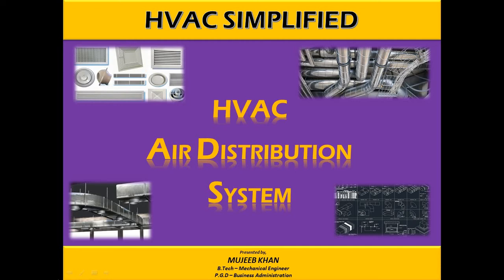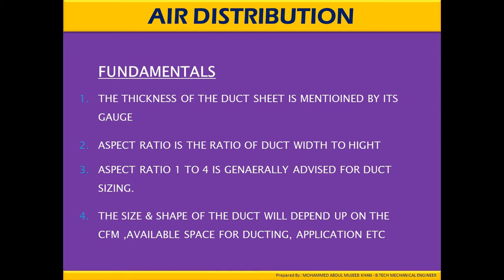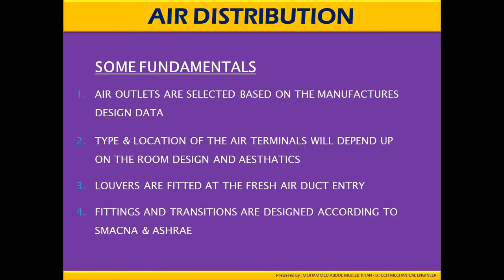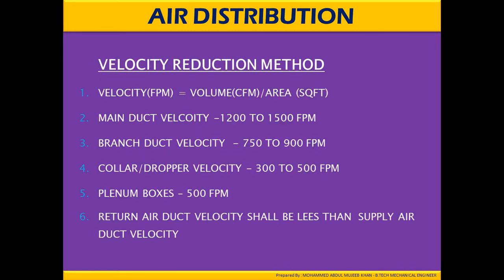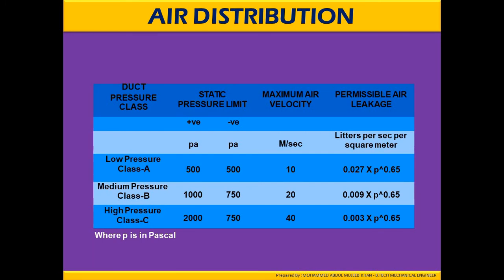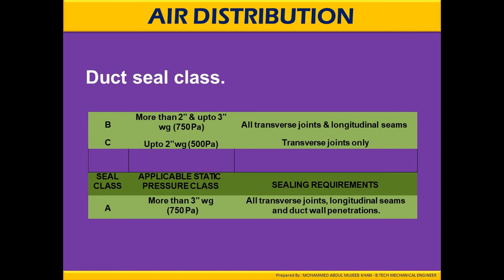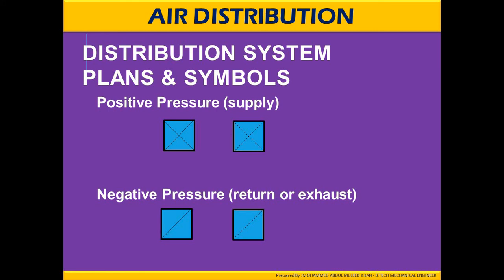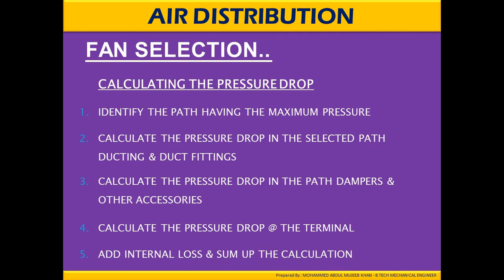HVAC Duct Design Explained - HVAC Simplified (HD)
HVAC Duct Air Distribution System.